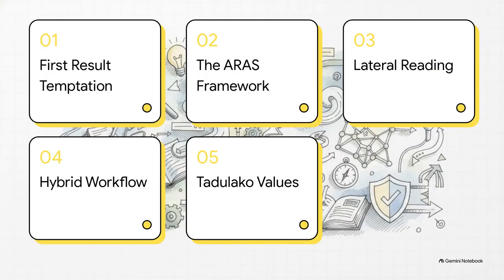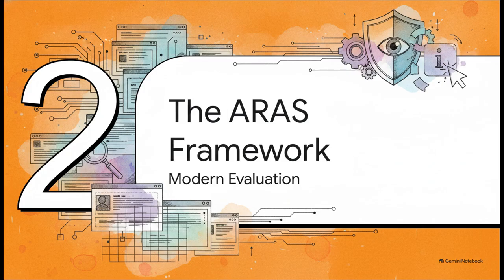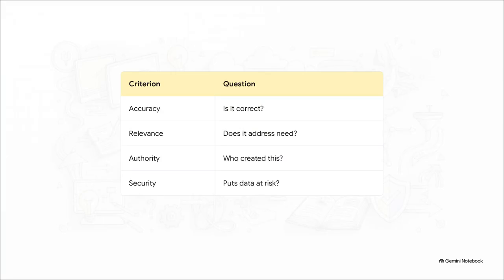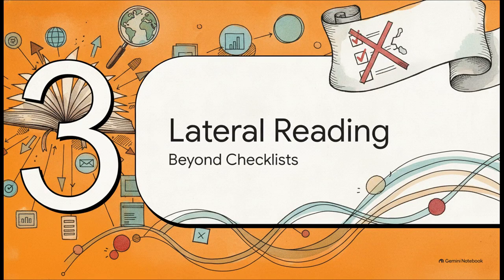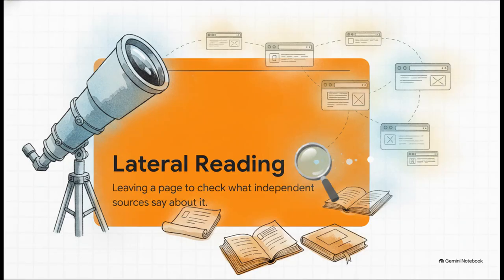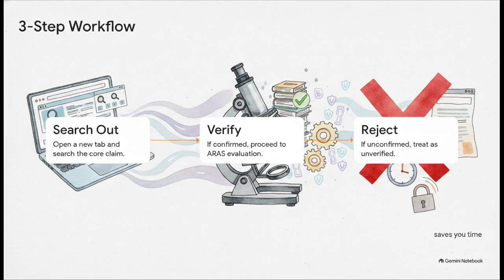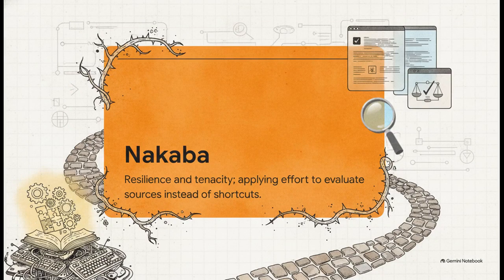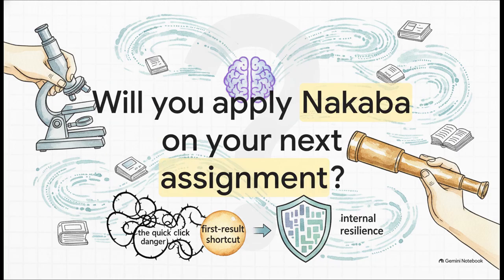Digital Literacy | Chapter 3: Evaluating Digital Information - The ARAS Framework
In this video overview of Chapter 3, we introduce the ARAS Framework (Accuracy, Relevance, Authority, Security) for evaluating digital sources in the modern web era[cite: 5]. We examine why security and data safety matter in source evaluation and demonstrate how to pair ARAS with "Lateral Reading" for faster, more reliable fact-checking.

📌 KEY TOPICS COVERED:
• The ARAS Criteria: Accuracy, Relevance, Authority, & Security (adapting beyond CRAAP)
• Lateral Reading vs. Static Checklists: Verifying claims across independent tabs (Bull et al., 2021)
• The 3-Step Evaluation Workflow: Combining lateral search with close ARAS inspection
• Resisting Search Engine Shortcuts: Moving beyond the first Google result
• Local Character Reflection: Formalizing Nompangile (careful deliberation) and Nakaba (tenacity) in digital evaluation

🎓 COURSE DETAILS:
• Course: Digital Literacy
• Program: S1 Pendidikan Bahasa Inggris, FKIP, Universitas Tadulako
• Recommended Reading: Chapter 3 Student Learning Module